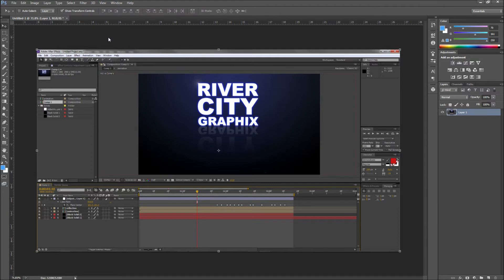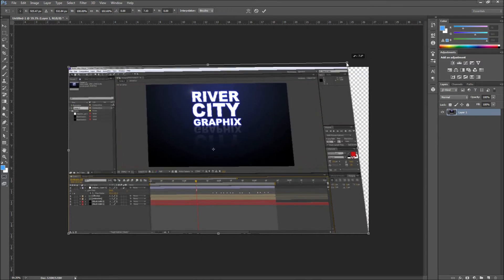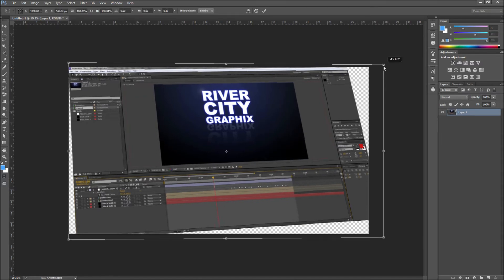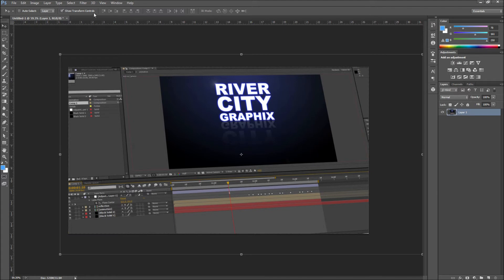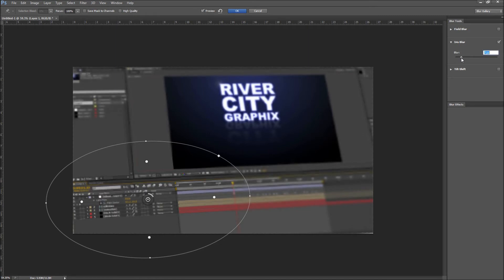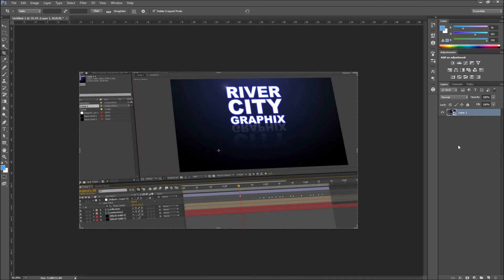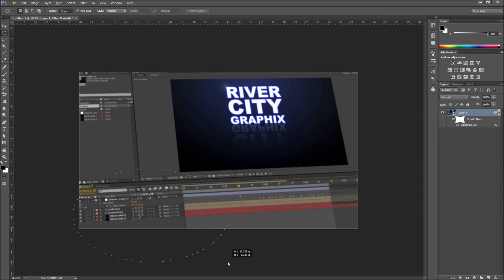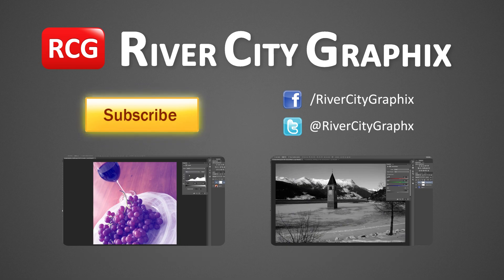Photoshop Tutorial: Dynamic Screenshots with 3D and Depth of Field -HD-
In this Photoshop tutorial, you will learn how to make more dynamic and interesting screenshots for blog post, thumbnails, and more by using simulated 3D and depth of field.